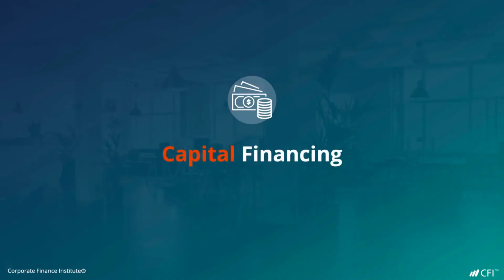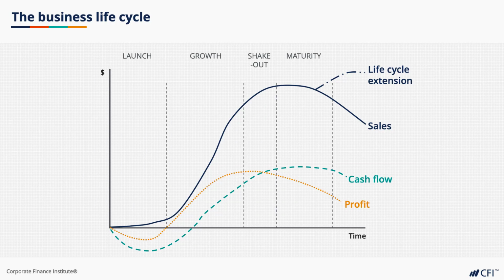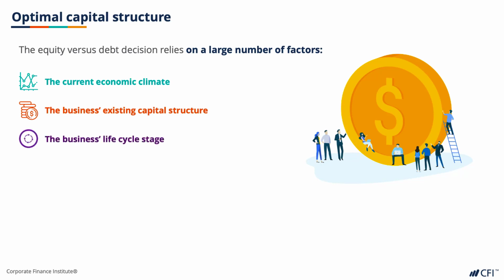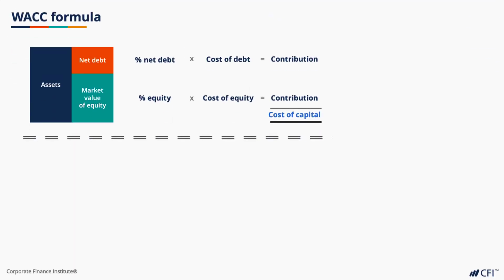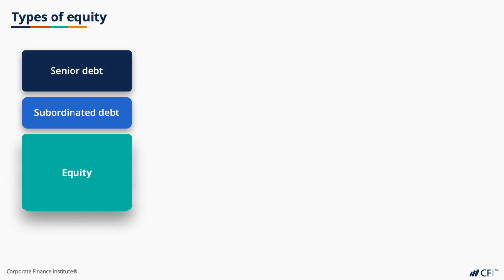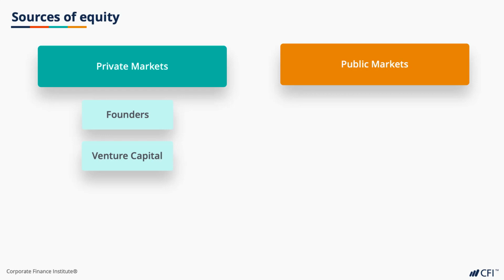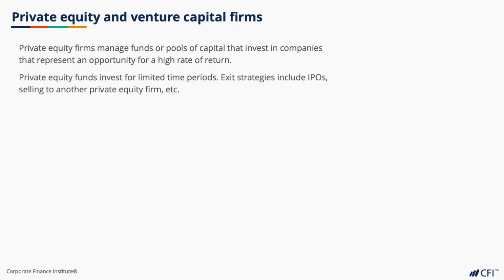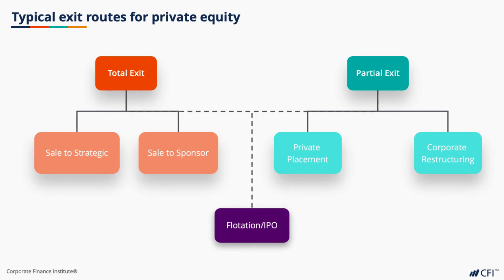Tài trợ vốn bằng vốn chủ sở hữu | Tài chính Gen-Z Official | Corporate Finance Institute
Tham gia cộng đồng Tài chính Gen-Z để cùng nhau học tập về tài chính